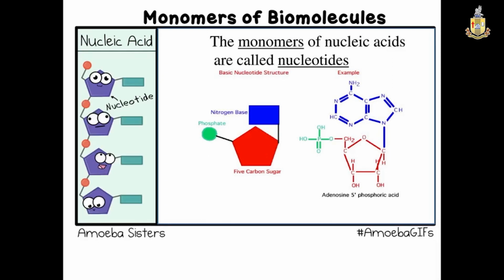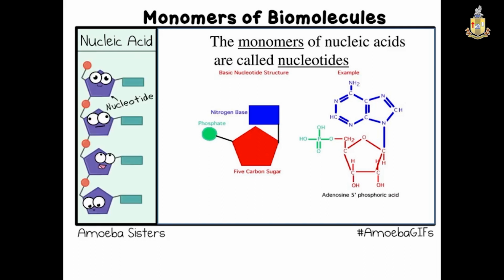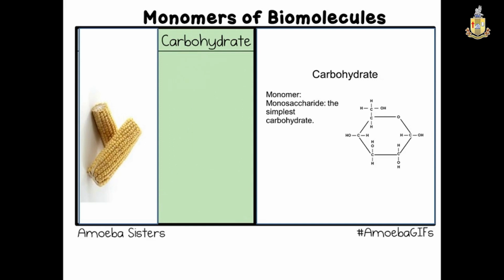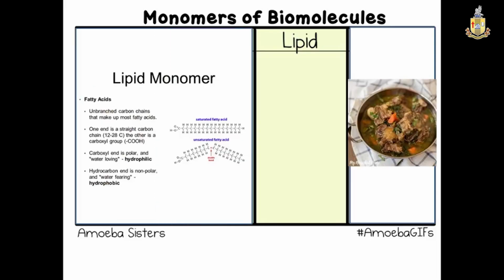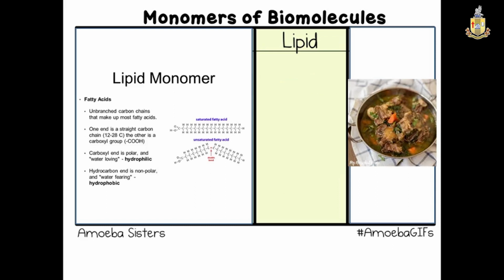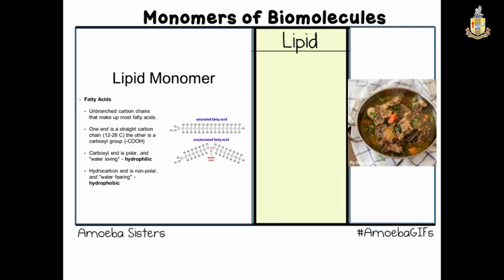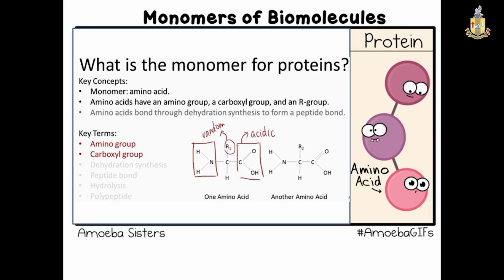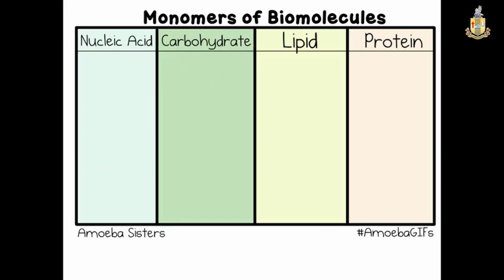Dr R Chandrasekar Department of botany Bishop Heber college Trichy